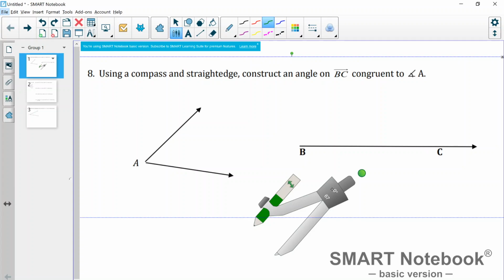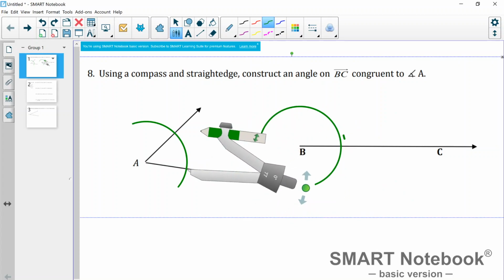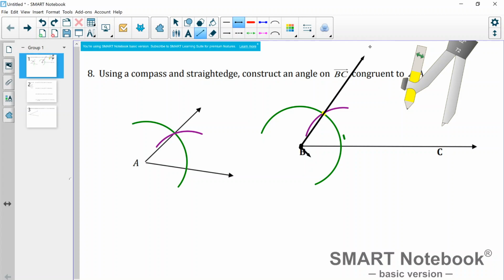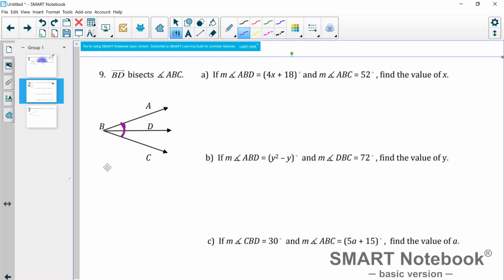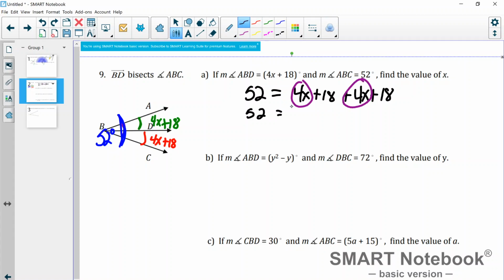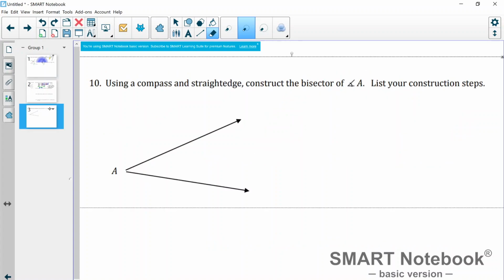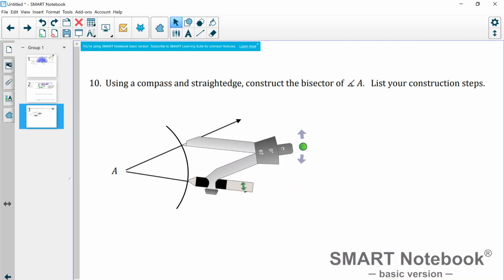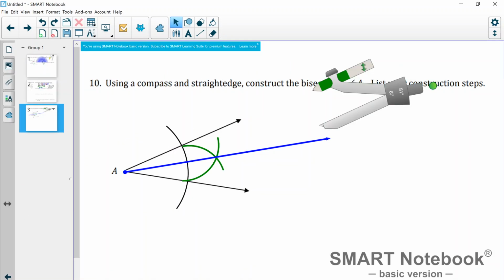U1D3 HW Angles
Angles Homework